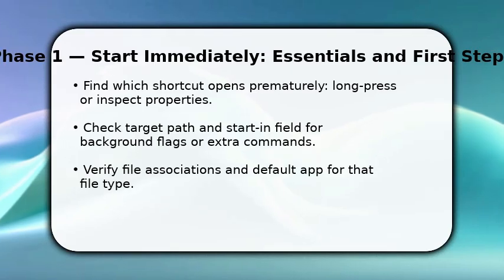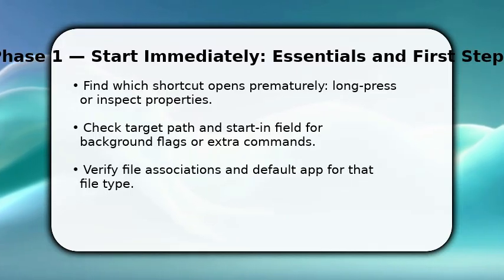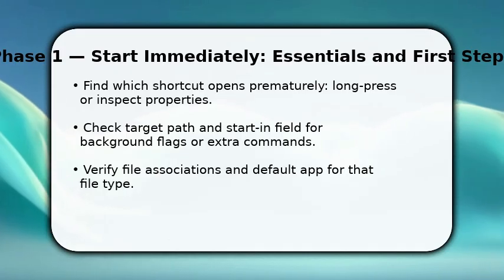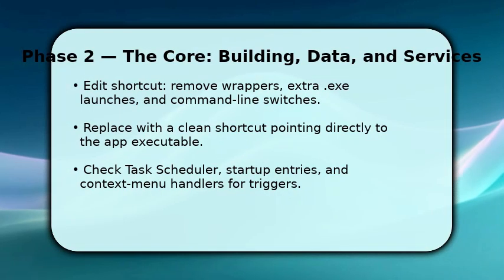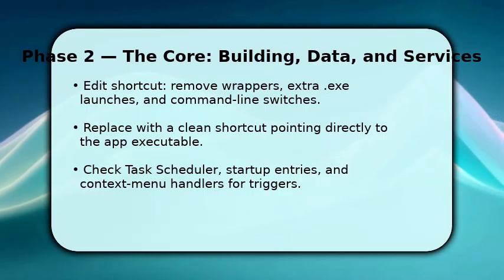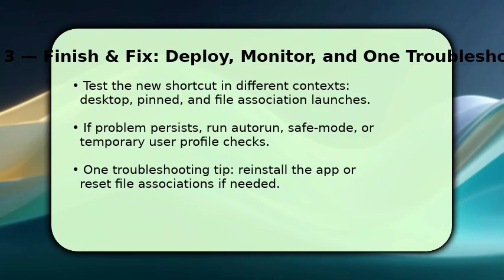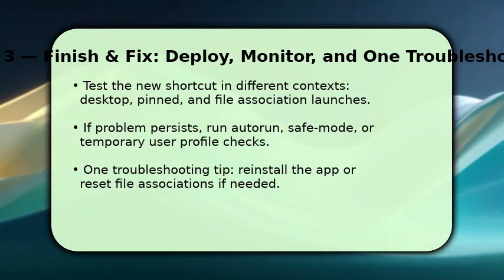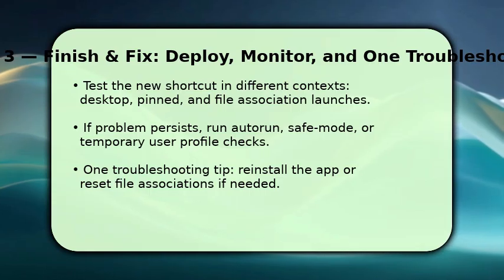How to Stop Shortcuts Opening Before App (updated)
How to Stop Shortcuts Opening Before App (updated) | 🔒 Surfshark VPN Deal — Stay private and secure. $1.99/mo + 3 Months Free ▸

In this video tutorial, discover effective methods to prevent shortcut icons from opening automatically before launching your main application on Windows. We'll guide you through the steps necessary for a smoother and more efficient start-up process.

stop shortcut, prevent auto open, Windows app startup fix, disable quick access, launcher settings adjustment